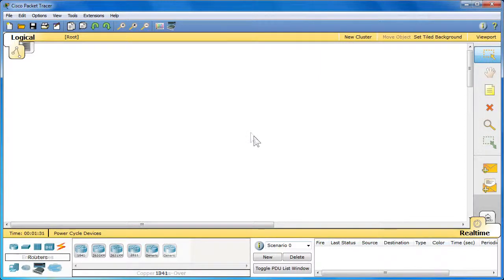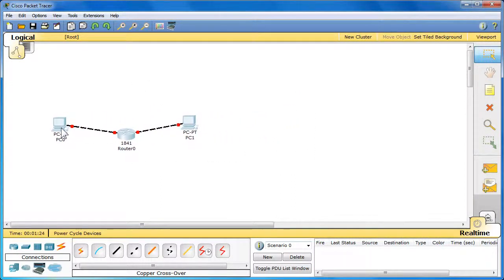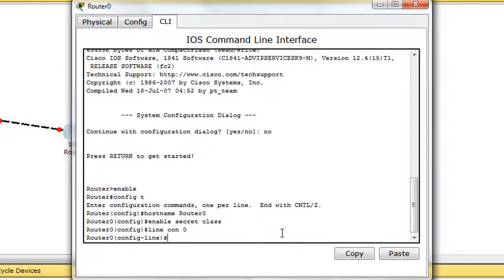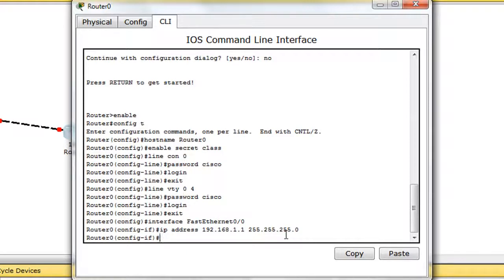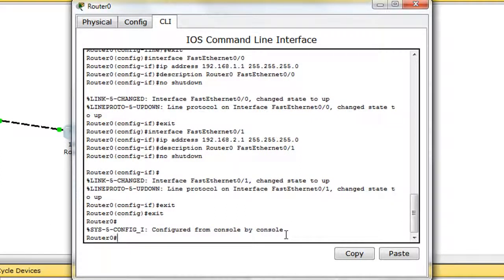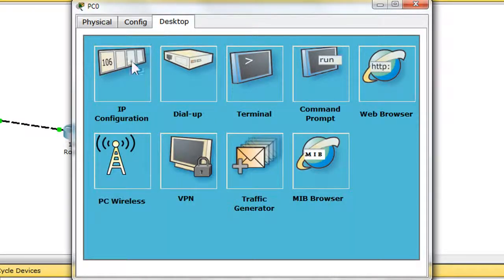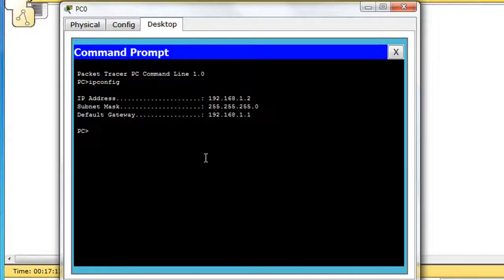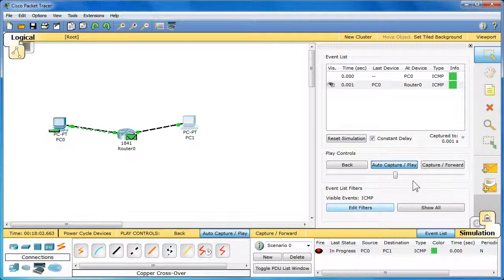Packet Tracer Tutorial